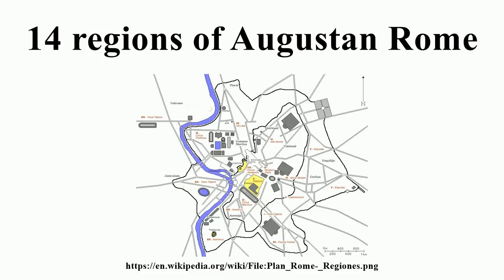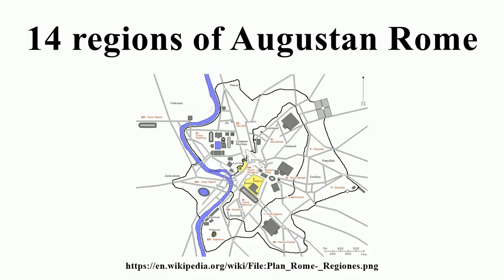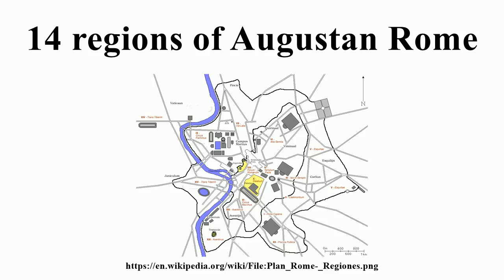14 regions of Augustan Rome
14 regions of Augustan Rome

Image-Copyright-Info
Image is in public domain
Author-Info:   fr:User:ColdEel en nl:Gebruiker:Joris1919
Image-Copyright-Info